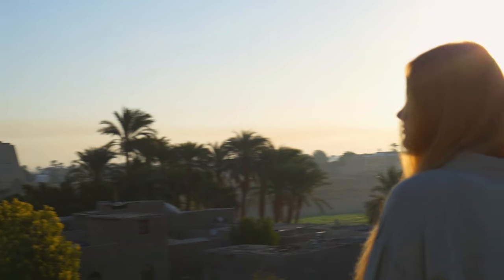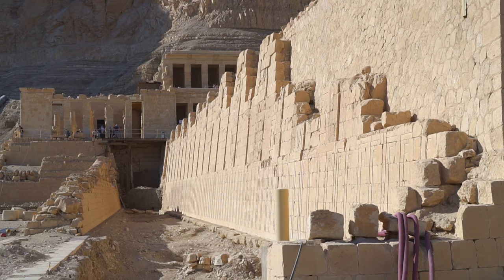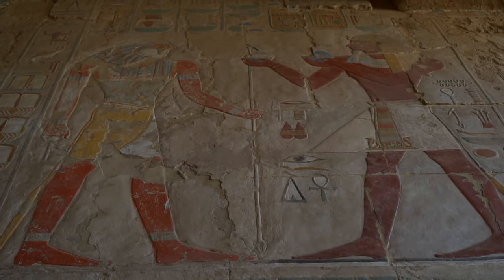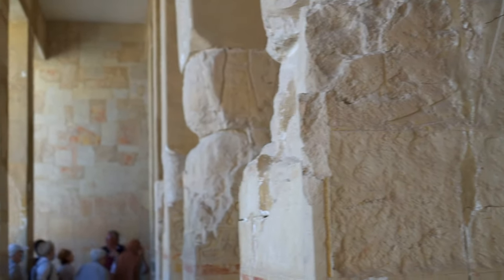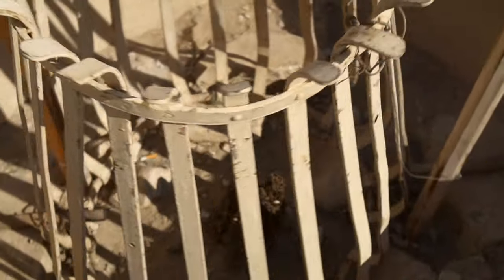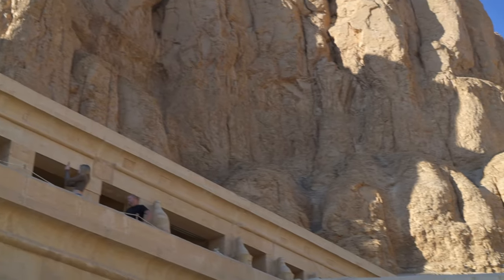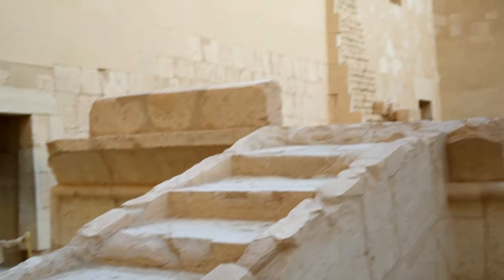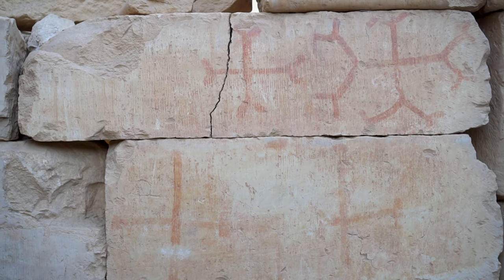DEIR EL-BAHARI: HATSHEPSUT'S EPIC TEMPLE. LUXOR EGYPT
Let’s explore “The Holy of Holies” (Djeser-Djeseru)- a thousands years old ancient Egyptian temple in Deir el-Bahari, Western Thebes (Luxor) commissioned by the most famous female pharaoh - Hatshepsut. She lived during the 18th dynasty (Thutmose III, Amenhotep IV, Akhenaten, Queen Nefertiti, Tutankhamun). Her majestic temple is, without any doubt, a masterpiece of ancient Egyptian architecture thanks to its simple style excellently integrated into the rough cliffs of the surrounding landscape.

Let’s get a closer look at ancient Thebes; the temple’s precincts and its captivating architecture. Let’s get to know more about the female pharaoh herself - a determined and courageous Egyptian woman, daughter of a great warrior - Thutmosis I, granddaughter of the founder of the 18th dynasty - Ahmose, and predecessor of the greatest pharaoh of the dynasty - Thothmes III. Hatshepsut not only commissioned great building projects, but also re-established economic relations with the land of Punt - a legendary place, believed to have been an ancestral home of ancient Egyptians.

Join me to learn more about the Beautiful Festival of the Valley, during which the Theban triad - Amun-Ra, Mut, and Khonsu visited the land of the dead. Have you ever heard about Senenmut? If not, you've got to check out this episode. Let’s go!

 Join me to get to know more about the ancient history, beliefs, and architecture of this wonderful place!

 Explored in February 2022.

It's a must-see full episode / documentary video for all of you, who visit Egypt or Luxor for the first time. To appreciate and cherish the magic of the place before you travel to Egypt, Luxor or Upper Egypt watch this. My vlog / full documentary will give you a little taste of ancient wonders: ancient architecture, ancient beliefs, and ancient history.

Queen Nefertiti
Nefertiti Mummy Discovery
how hatshepsut became pharaoh
what are hatshepsut accomplishments
hatshepsut who was she
which kingdom did hatshepsut rule
when hatshepsut was born
what hatshepsut was famous for
temple of hatshepsut in luxor egypt
is hatshepsut in the bible
hatshepsut how to pronounce
hatshepsut with offering jars
hatshepsut or cleopatra
hatshepsut and moses
hatshepsut beard
where hatshepsut was buried
why hatshepsut was important
मिस्र वृत्तचित्र
エジプト
埃及纪录片
وثائقي مصري
סרט תיעודי על מצרים
egyiptom dokumentumfilm
egypte documentaire
документальный фильм о Египте
documental egipcio
Ägypten Dokumentarfilm
مستند مصر
이집트 다큐멘터리
египатски документарац
สารคดีอียิปต์
documentário egito
埃及紀錄片
dokumenter mesir
dokumentaryo ng ehipto
エジプトエジプト